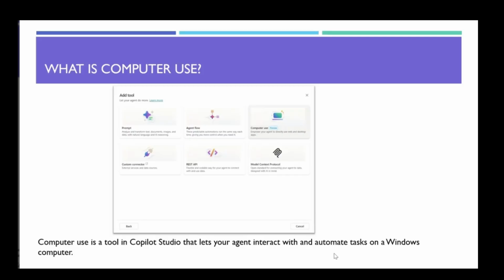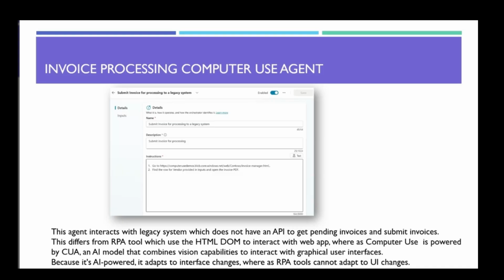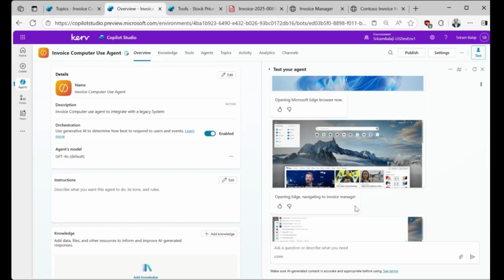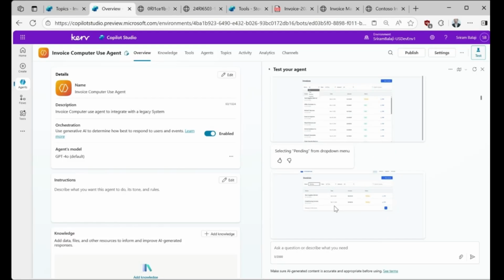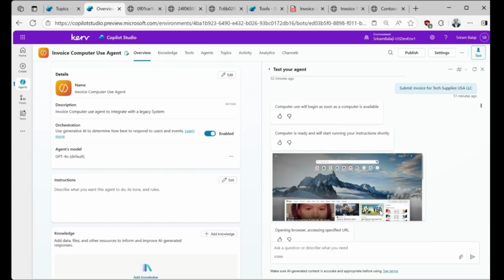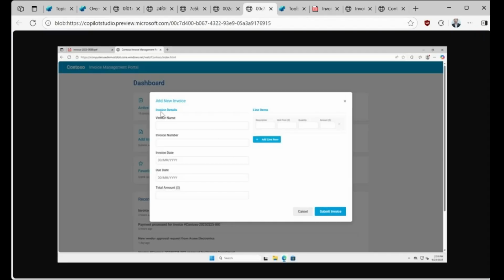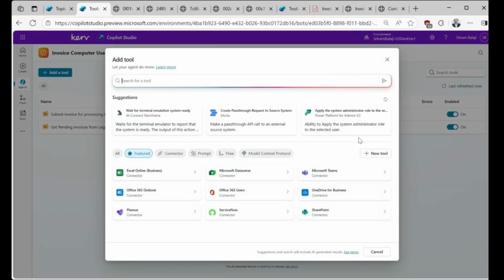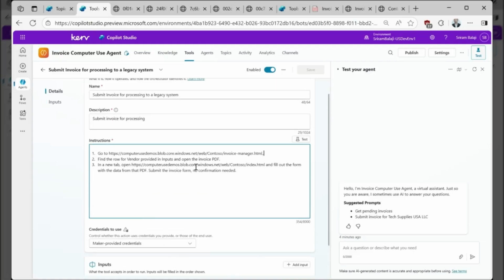Invoice Processing Computer Use Agent in Copilot Studio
This video walks you through how to build Invoice Processing Computer Use Agent in Copilot Studio.